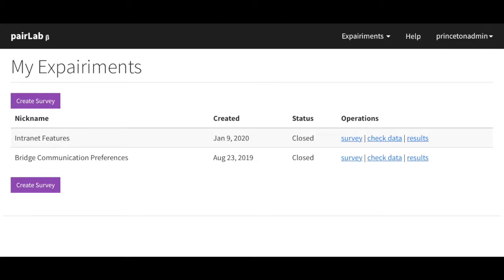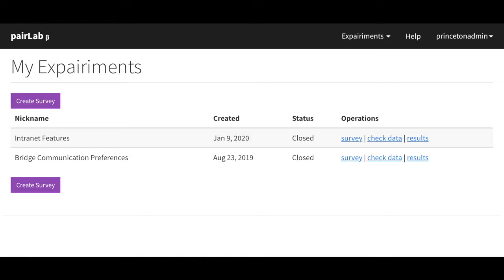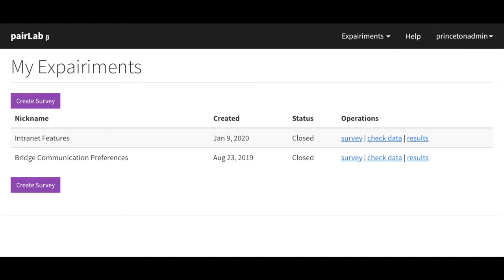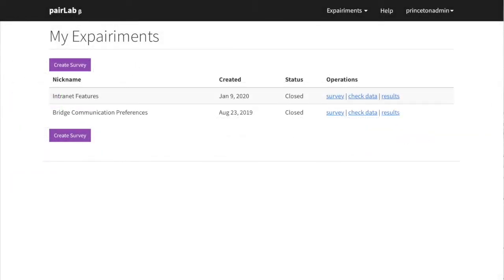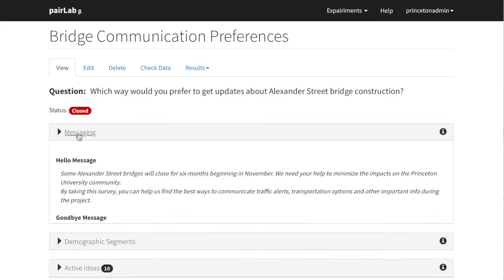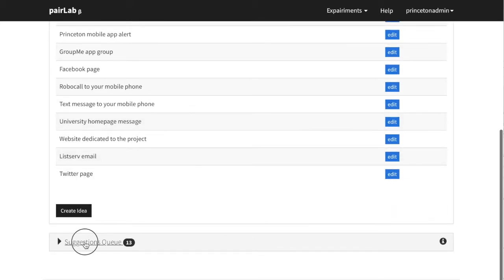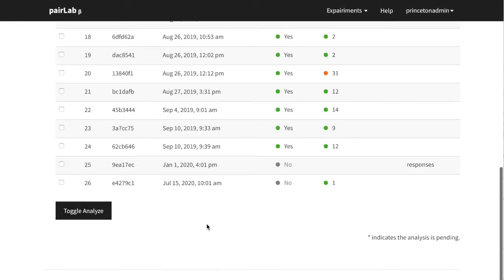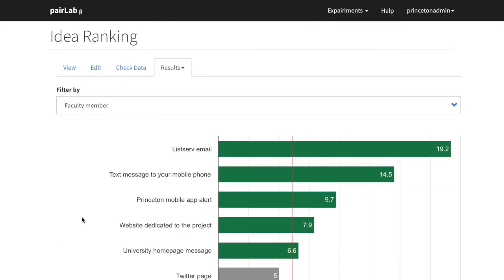pairLab Expairiment Overview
The three elements of a pairLab expairiment, a suite of tools that help you prioritize ideas so you know what people want and by how much. In this video I give an overview of pairLab's survey, check data and results tools.